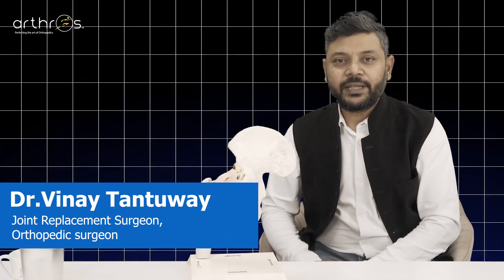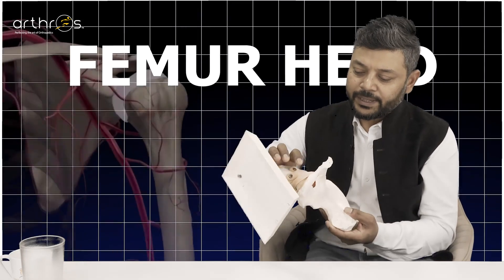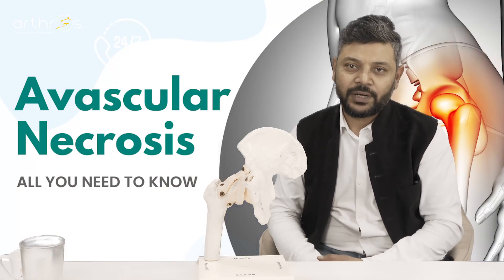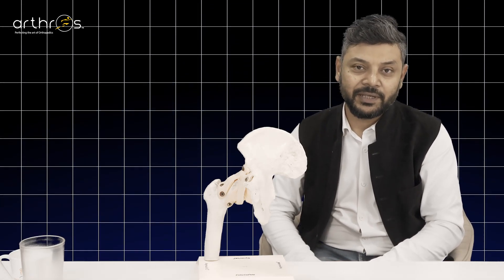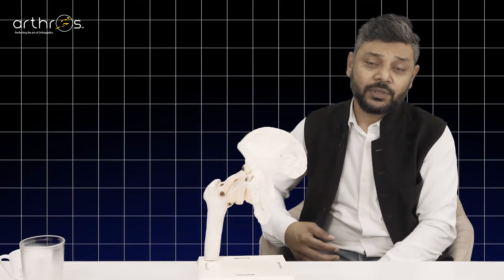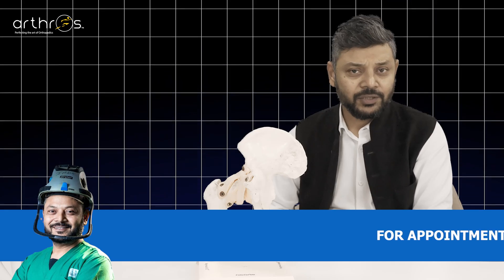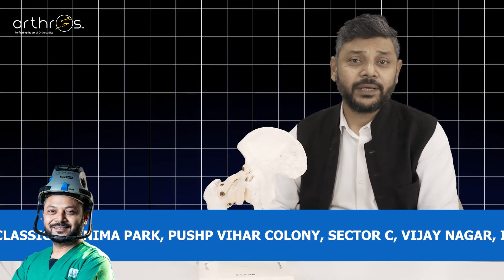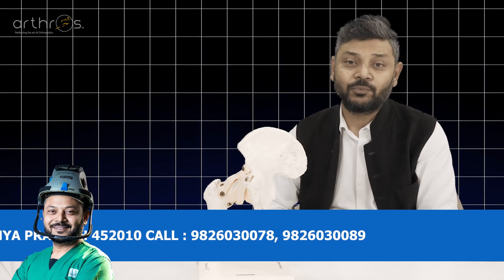Avascular Necrosis (AVN) Treatment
Avascular Necrosis (AVN), also known as osteonecrosis, is a condition where bone tissue dies due to a lack of blood supply. If untreated, it can lead to joint collapse and severe arthritis. AVN treatment aims to restore blood flow to the affected bone, slow disease progression, and alleviate pain.

Treatment options vary based on the stage of the disease and include conservative methods like medication, physical therapy, and lifestyle changes. In advanced cases, surgical interventions such as core decompression, bone grafting, or joint replacement may be required. Emerging therapies like stem cell injections and Platelet-Rich Plasma (PRP) therapy are also being explored to promote bone regeneration and prevent joint deterioration.